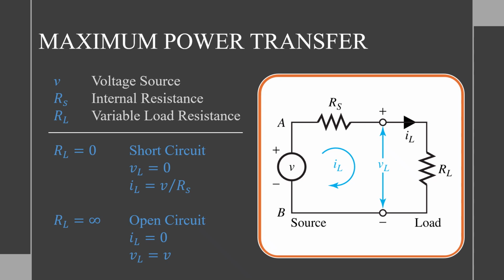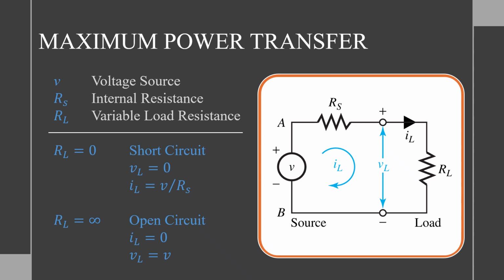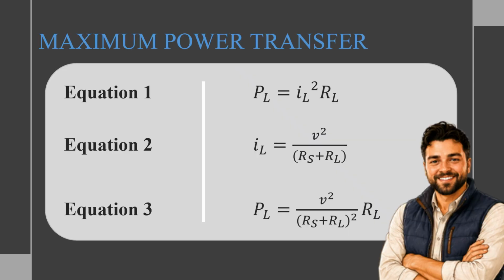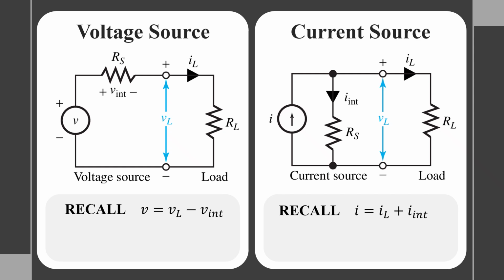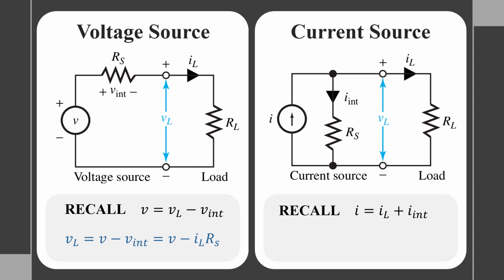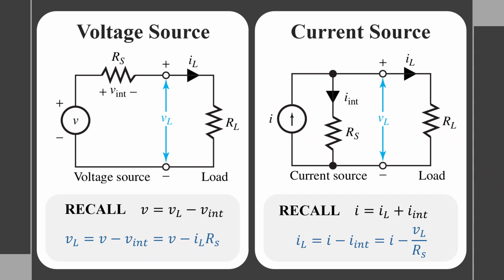Power Transfer Explained in 3 Minutes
Master the Maximum Power Transfer Theorem in this complete electrical engineering lesson! In this video, you'll learn how power is transferred from a source to a load, when maximum power transfer occurs, and how to analyze both voltage-source and current-source circuits.

In this lesson, we'll cover:
• Internal resistance and load resistance
• Conditions for maximum power transfer
• Power formulas and calculations
• Finding load voltage and load current
• Voltage source circuits with series resistors
• Current source circuits with parallel resistors
• Three fully worked example problems

Whether you're taking your first circuits course, preparing for an exam, or reviewing electrical engineering fundamentals, this lesson will help you confidently solve power transfer problems step by step.